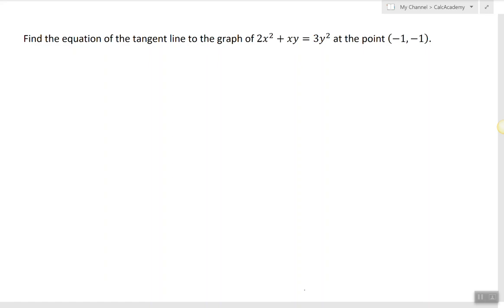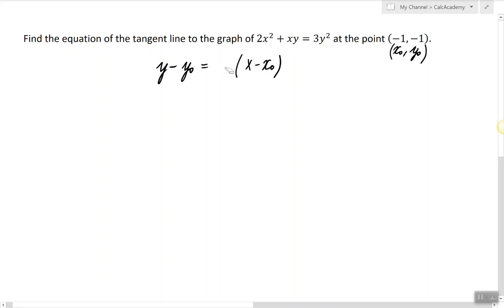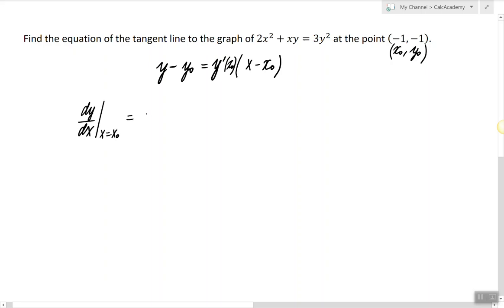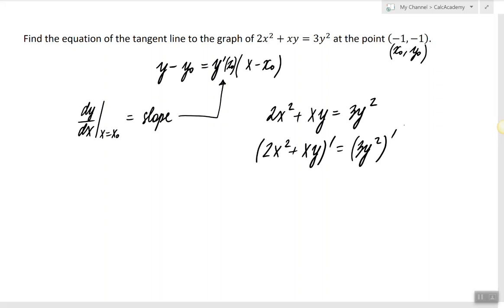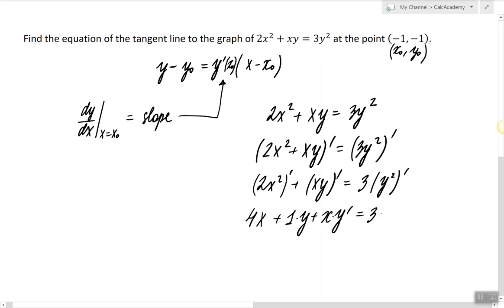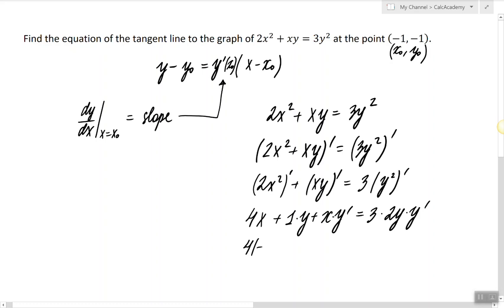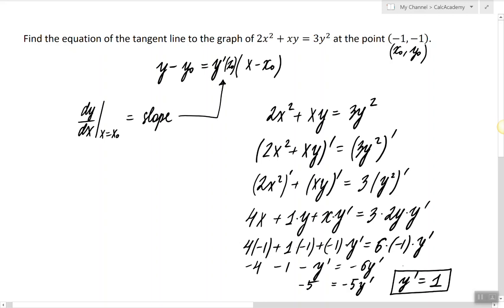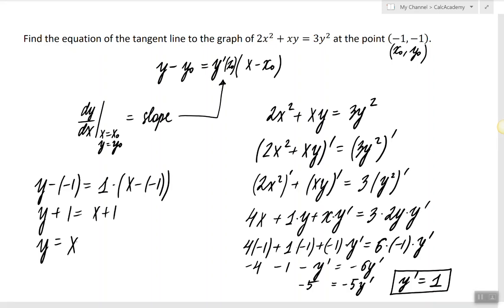Finding the Tangent Line to the Curve of an Implicit Function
In this video, I show how to use implicit differentiation to find the derivative of the tangent line to the graph of a function at a given point.